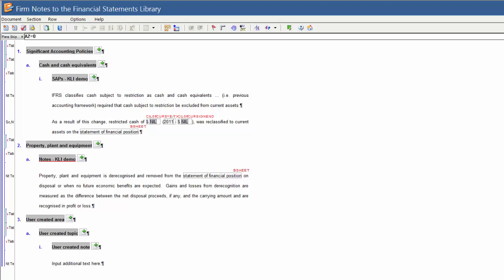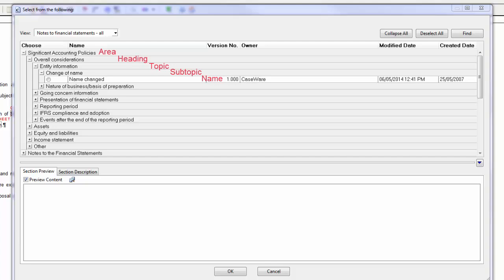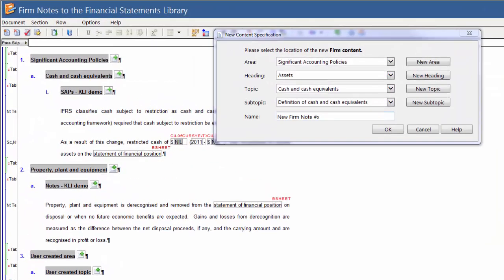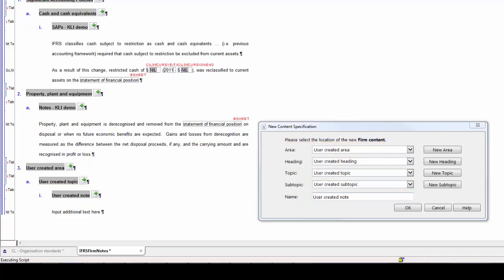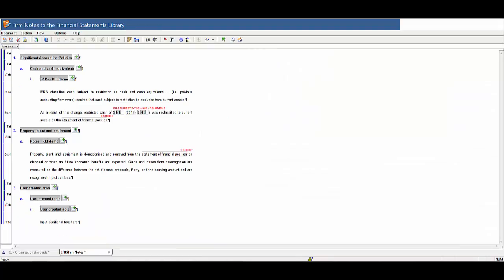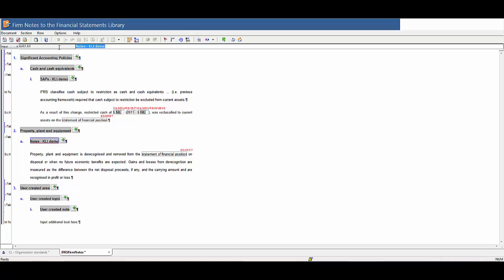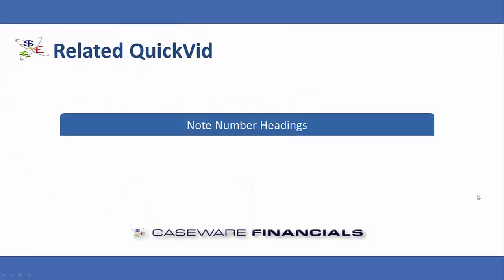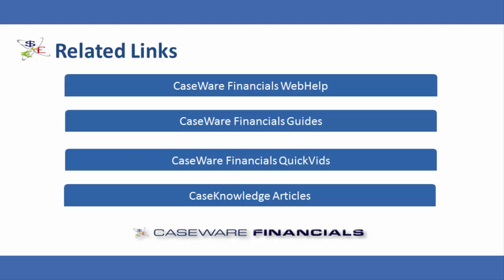CaseWare QuickVids - Relationship Between Note Headings and the KLI